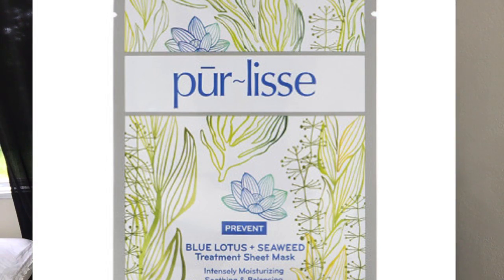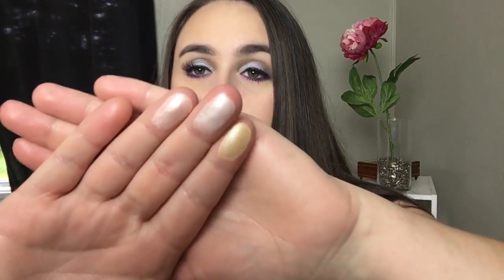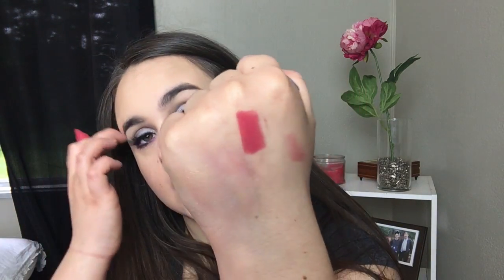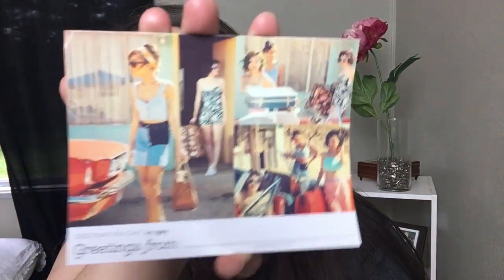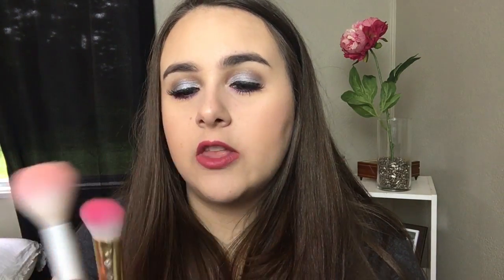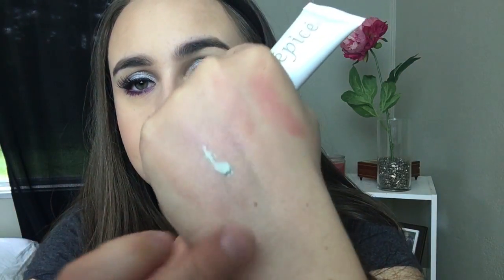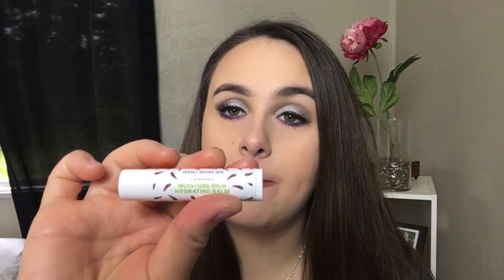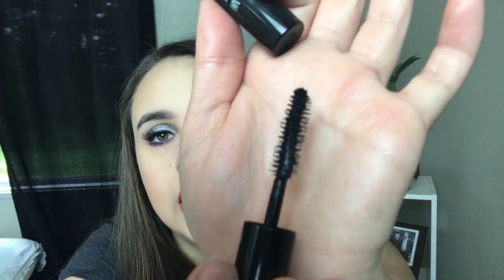May Ipsy unbagging & April Ipsy review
The bag this month was SO cute!! I love it. Hope you guys enjoy this video and get ready for lots of subscription unboxing the next couple weeks. they always come around the same time so sorry for the over load!! xoxo

Products i got lost month:
city color highlighting trio:

Products I got this month!

smashbox x rated mascara: